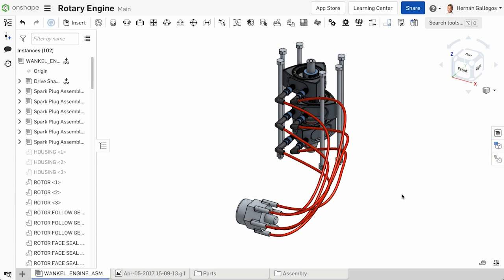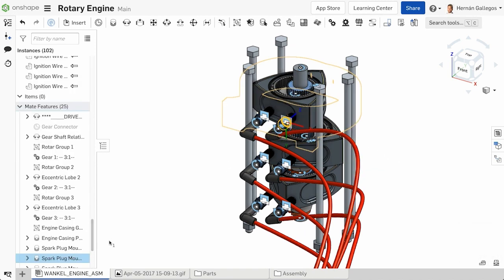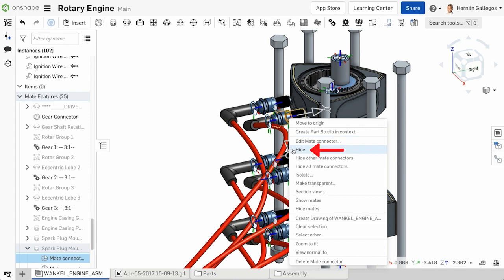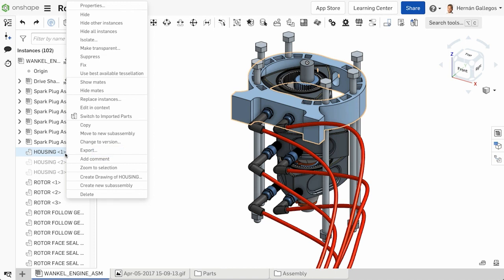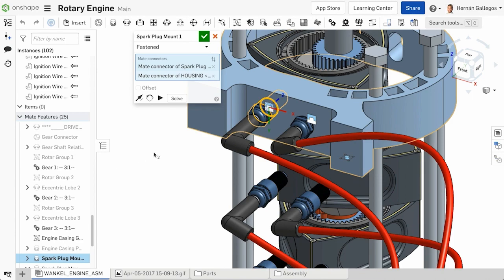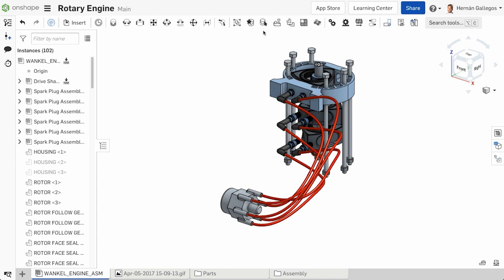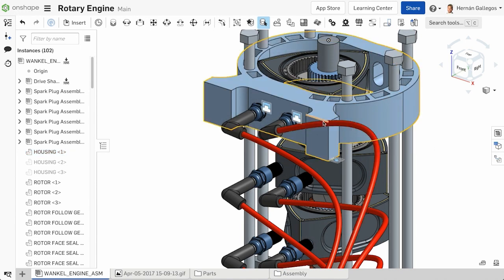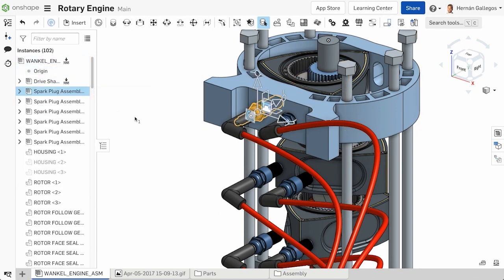How to Hide and Show Mates in an Assembly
Mates and Mate connectors can be hidden and shown in the graphics area of an assembly, to make it easier to find and edit.
The Show mates mode allows you to quickly hover over instances within the graphics area to reveal all mates associated with the instance.
Mate connectors can be shown by selecting the eye icon next to them within the Mates list.